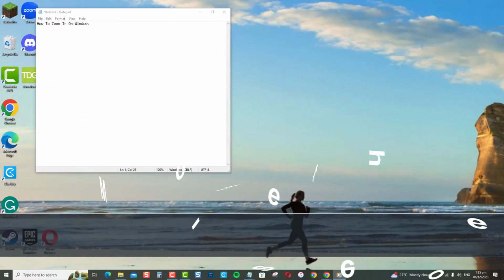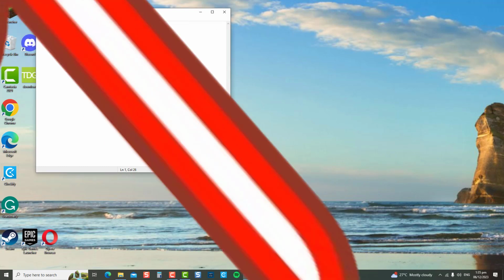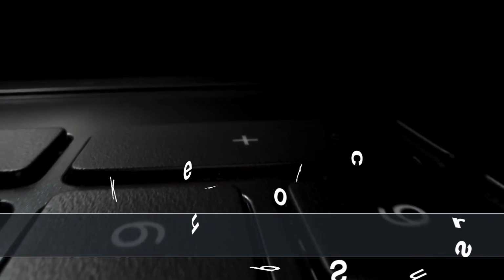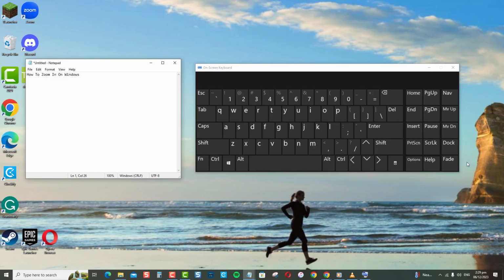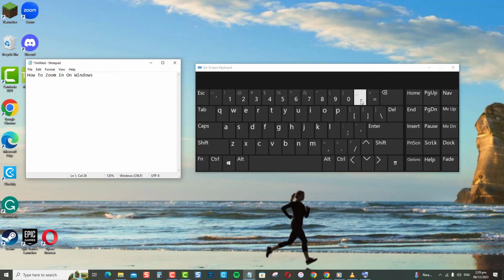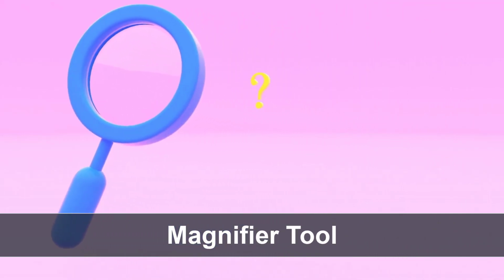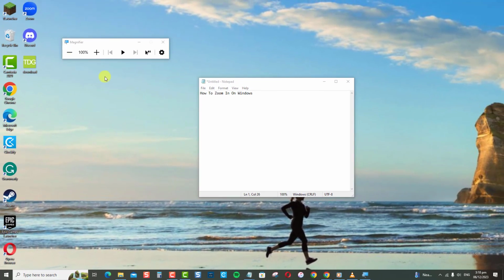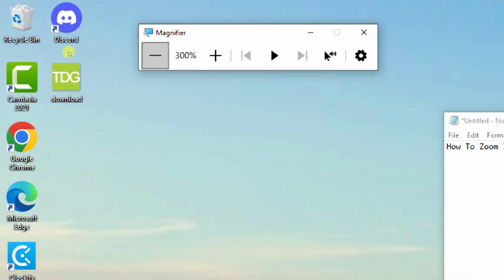Zoom In Windows Screen View in Seconds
Magnify fonts, images, and everything on your Windows desktop to see details better. This quick tutorial shares how to use the Magnifier tool, keyboard shortcuts, and Mouse Wheel to easily zoom in up to 500% using simple keyboard shortcuts. Get the exact view you need in just seconds.